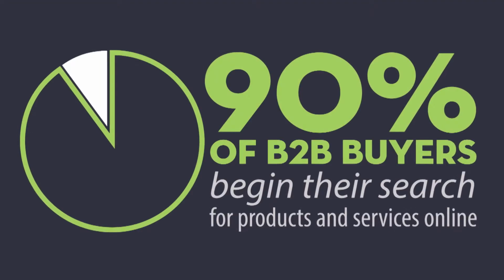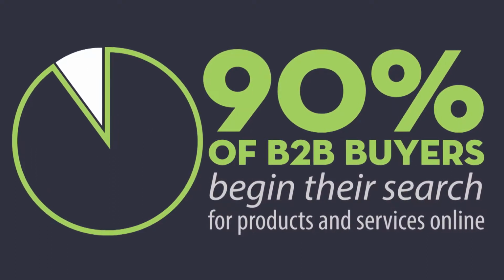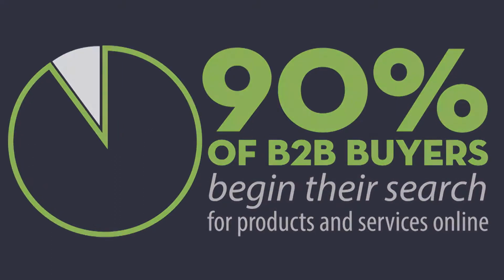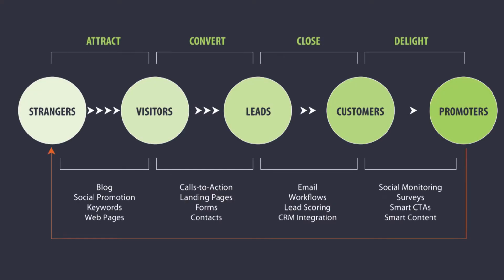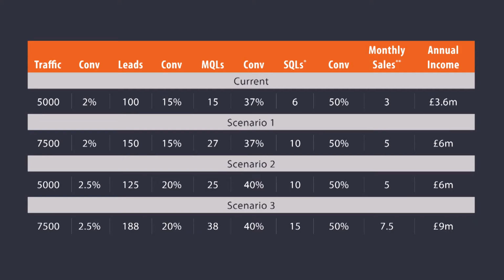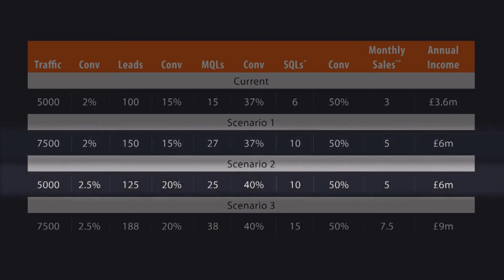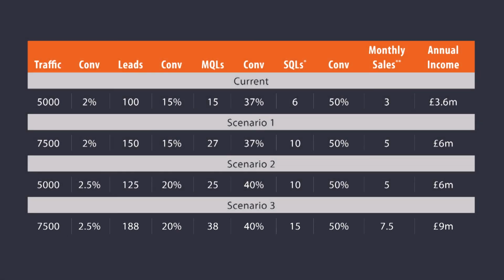Equinet Inbound for Manufacturing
Take a moment to review how inbound sales and marketing is working for manufacturing companies today and learn if your business could be a good fit too.